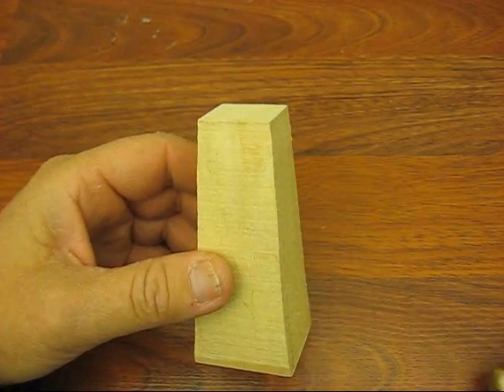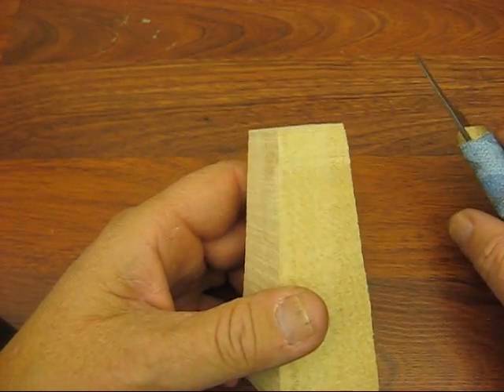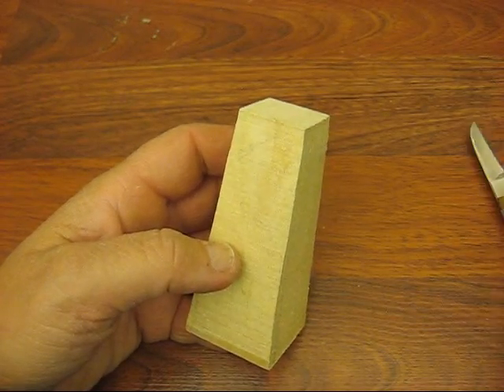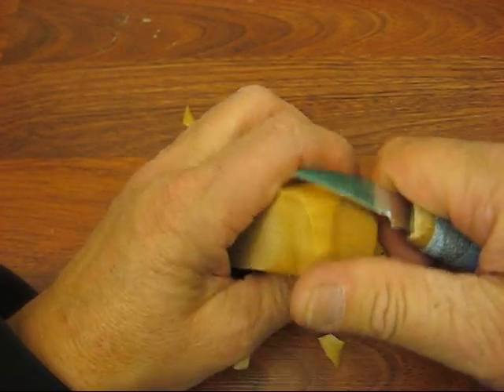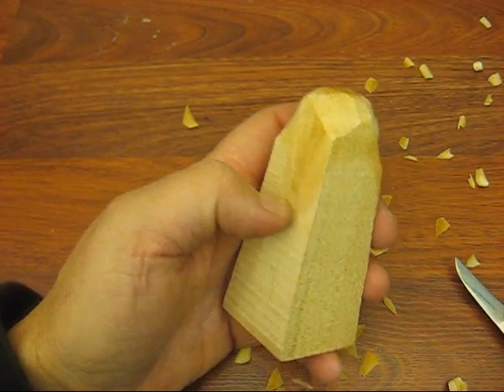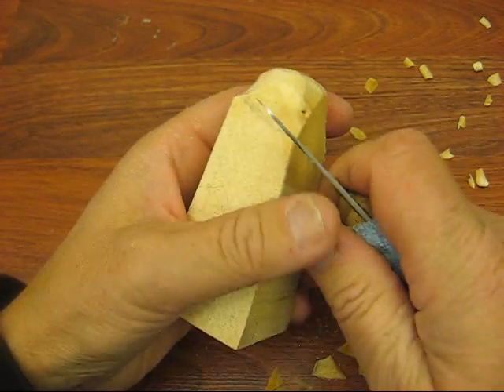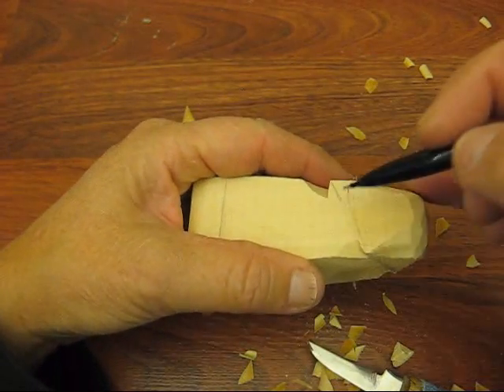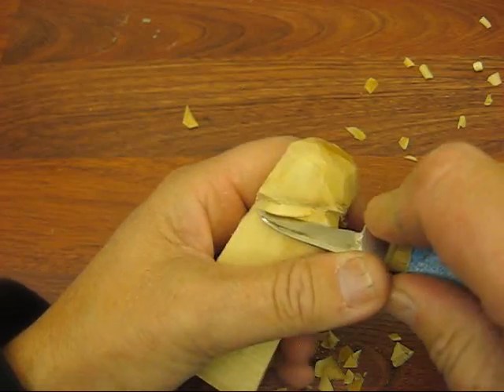LITTLE DRUMMER BOY #1